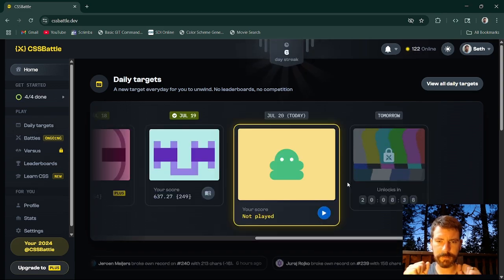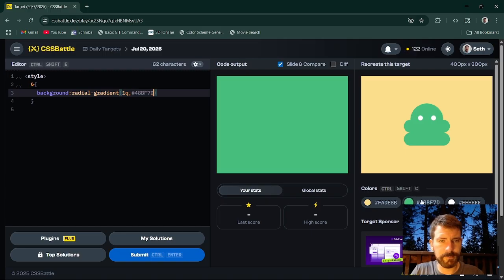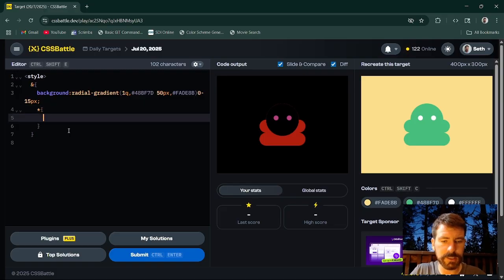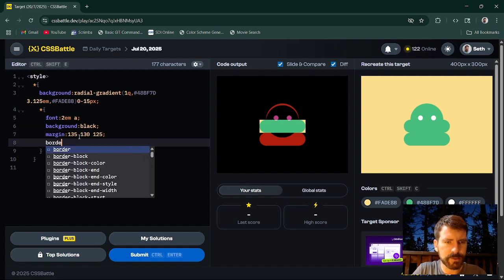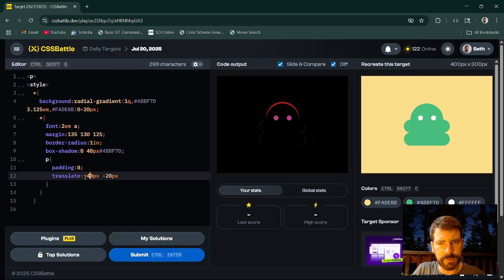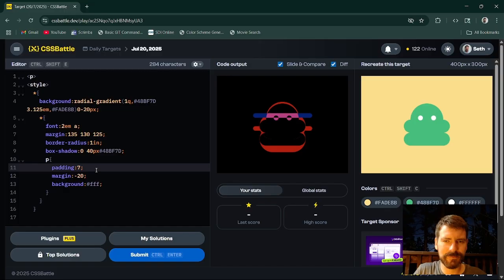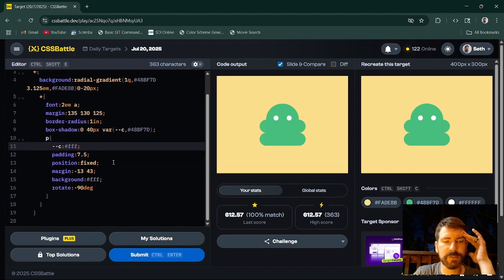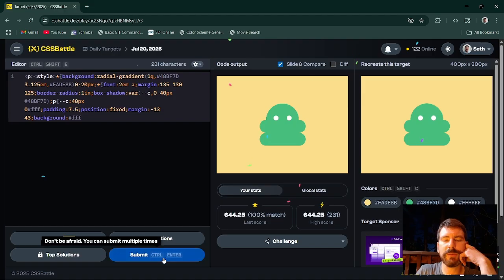CSS Battle Daily Challenge 7-20-25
Had some fun with this, probably not the best approach though. Final character count: 231.